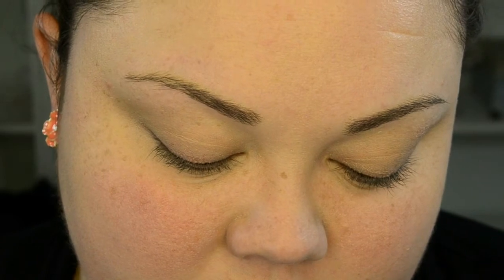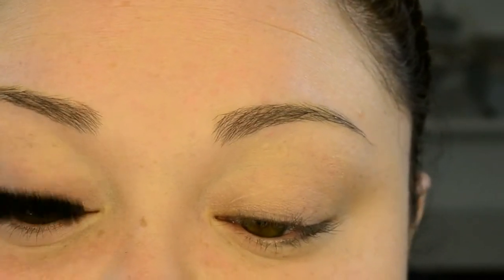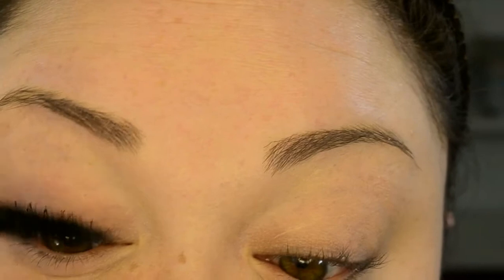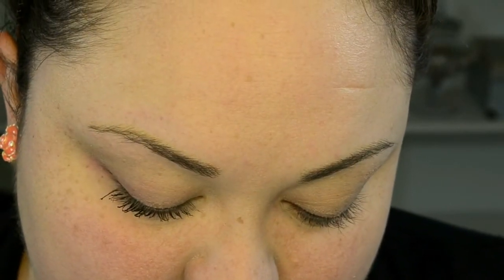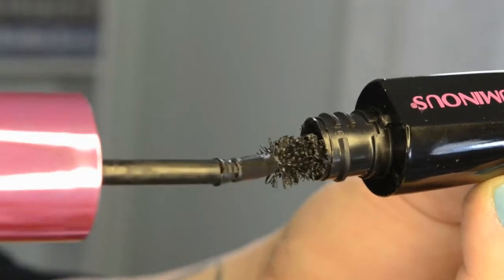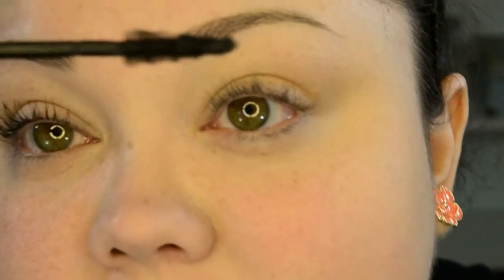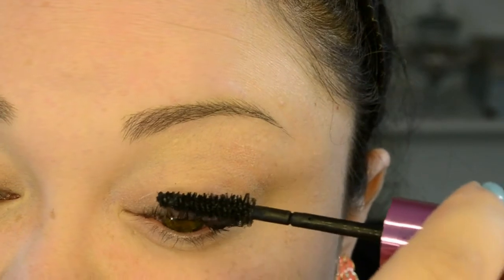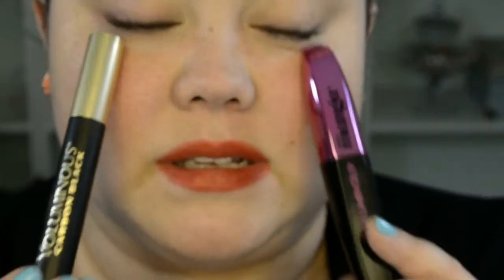Drugstore Mascara Comparison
Comparing my favorite mascara with the new Miss Manga by L'Oreal.